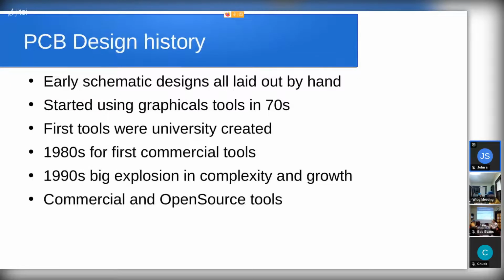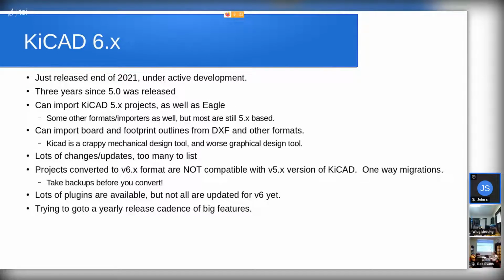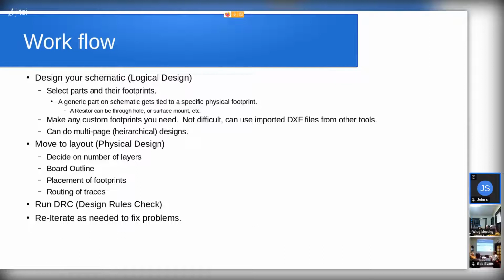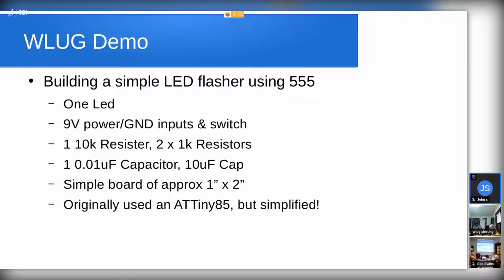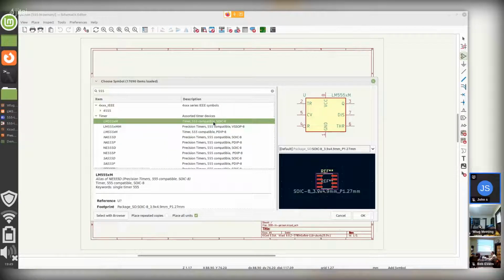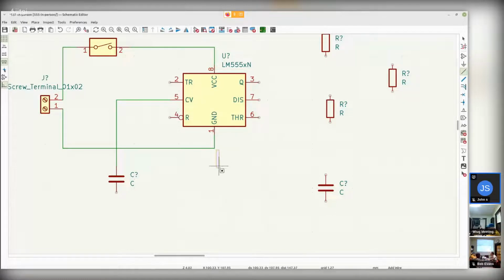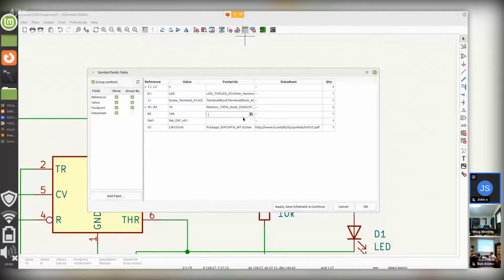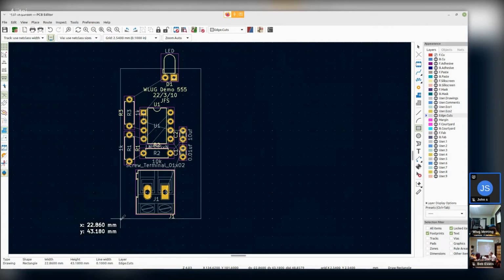KiCAD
John Stoffel gives a great talk about using KiCAD, an open source EDA tool to create simple (and complex bread boards!)
Sadly, something went wrong with Jitsi recording via Dropbox and the recording got cut off.